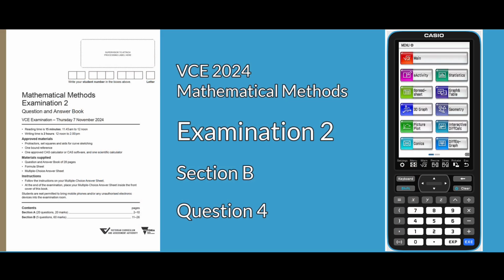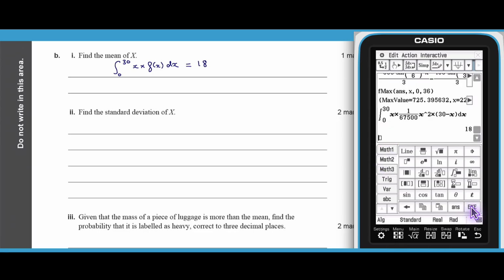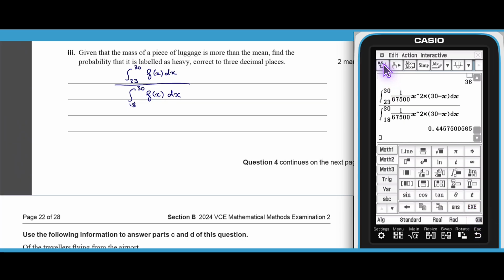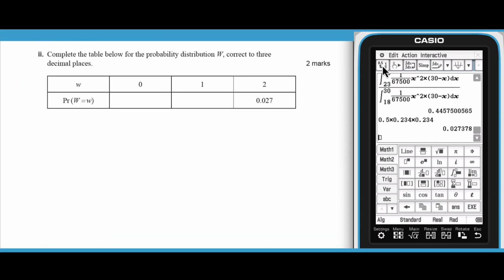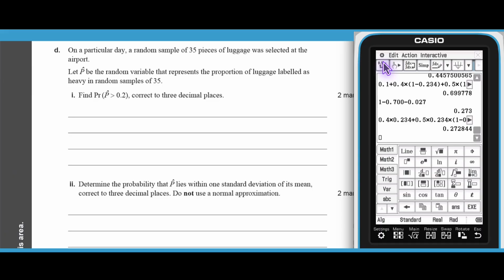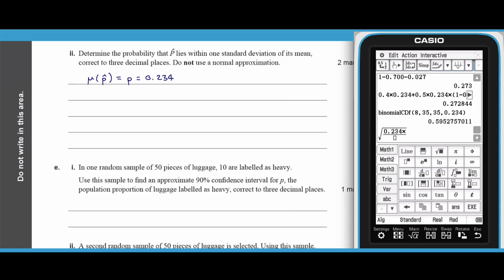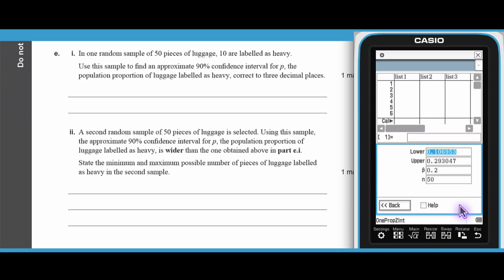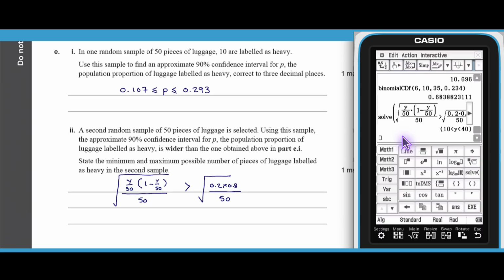Complete the 2024 VCE Maths Methods Exam using the fx-CP400 - Part 8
Part 8 focuses on Section B, Question 4 of the 2024 VCE Maths Methods Exam.